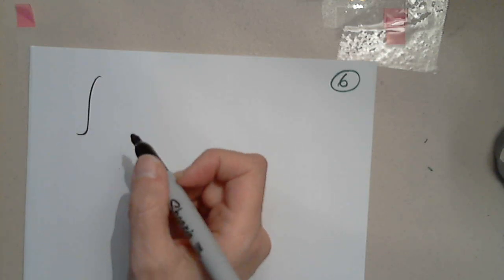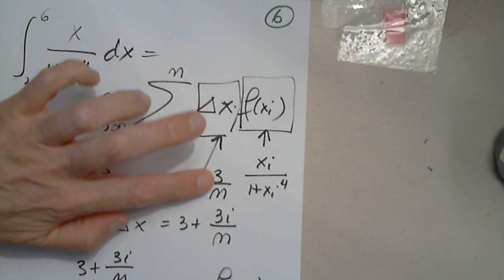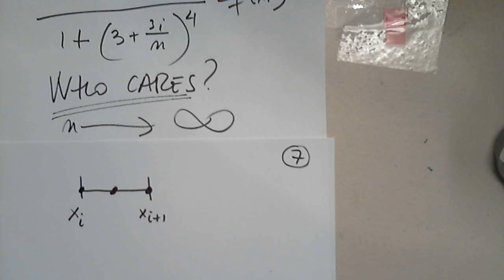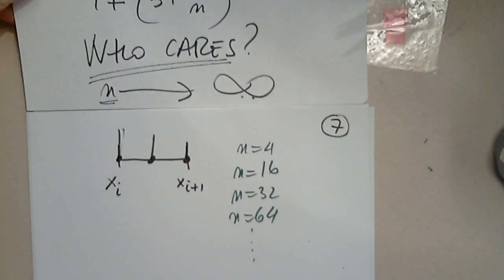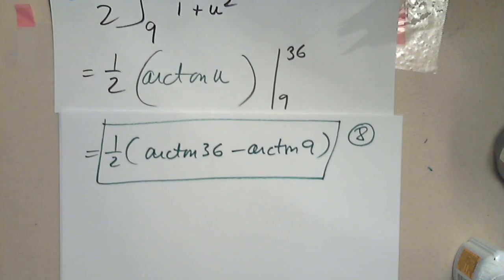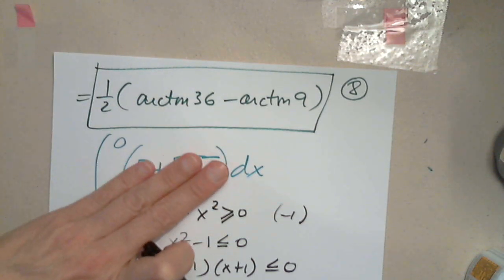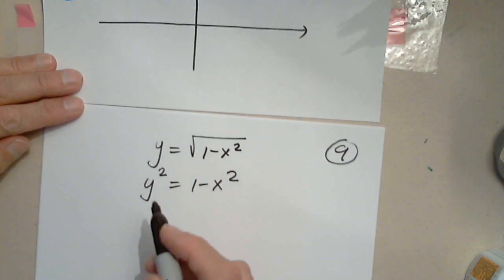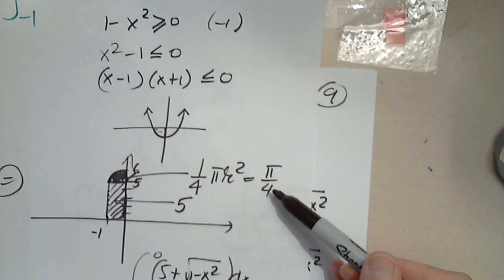MAT 191 550 TEST 4 AND FINAL EXAM REVIEW PART 2 MAY 13